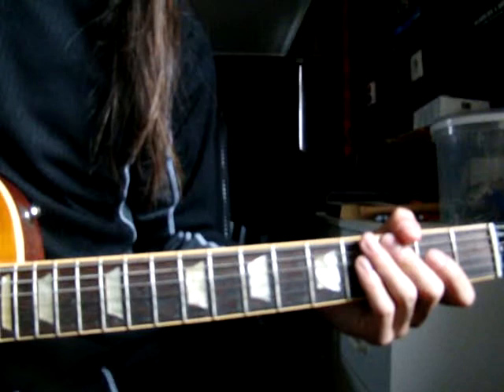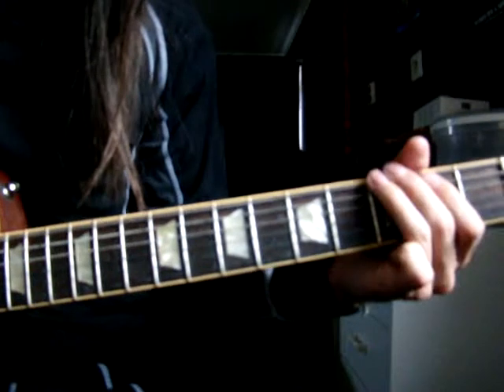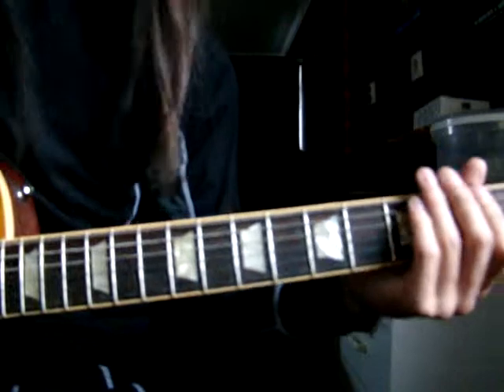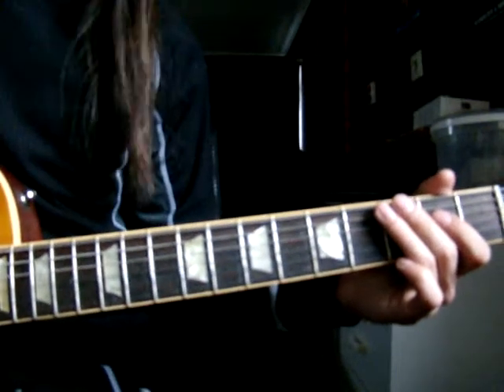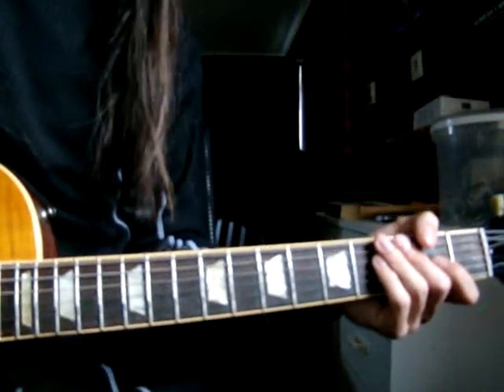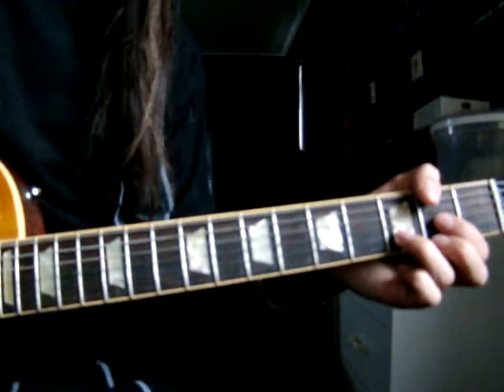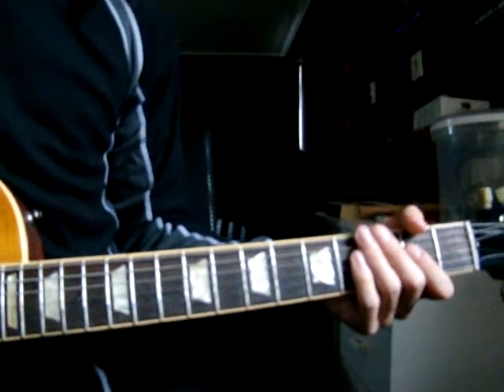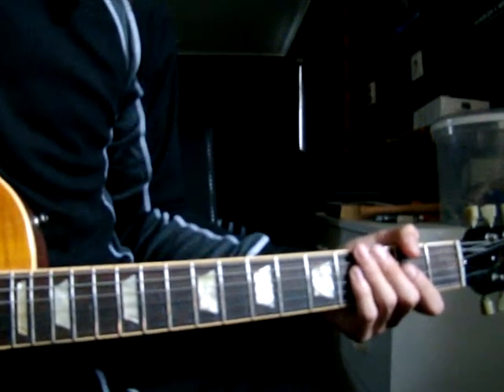Nightrain Guitar Lesson 4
Here's number 4 of the Nightrain Guitar Lessons!